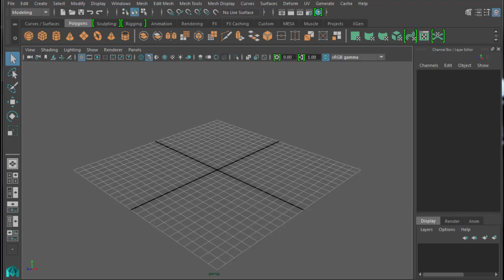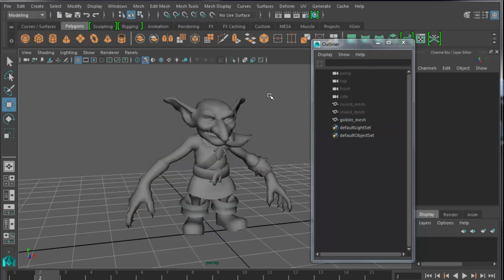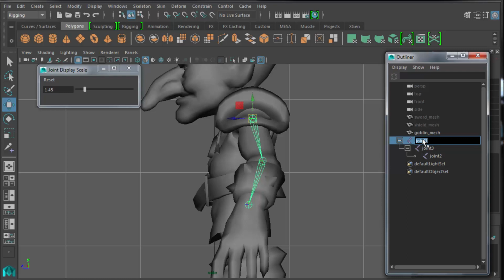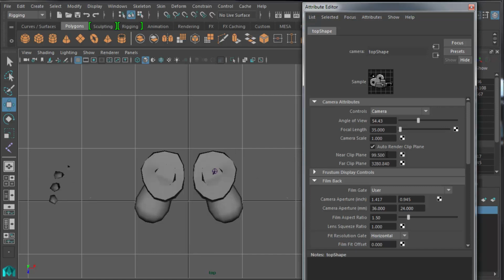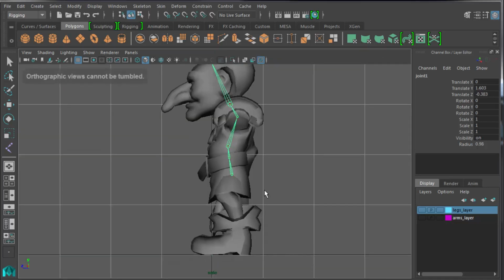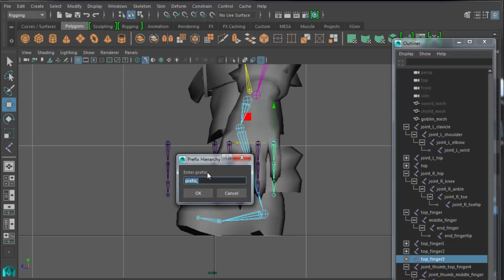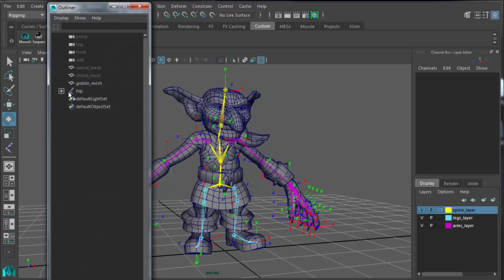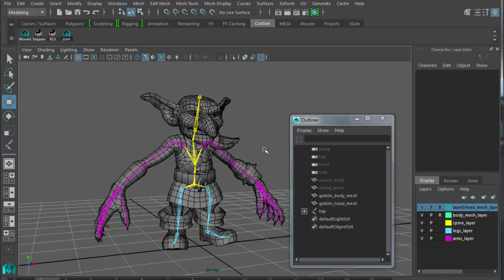Goblin Bone Creation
The basics of setting up and constructing the bones for a simple game mesh character using Maya 2016